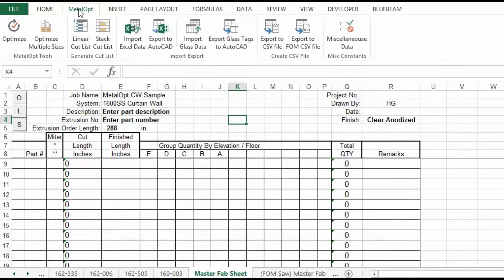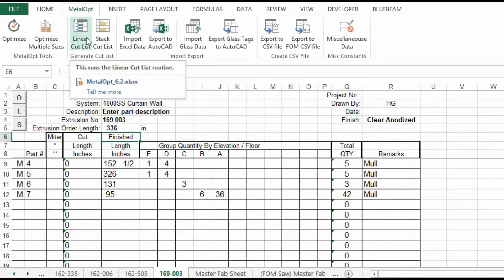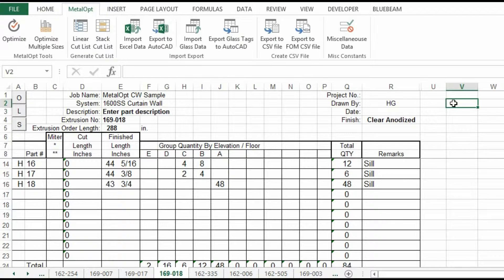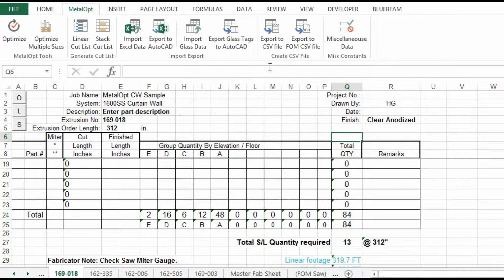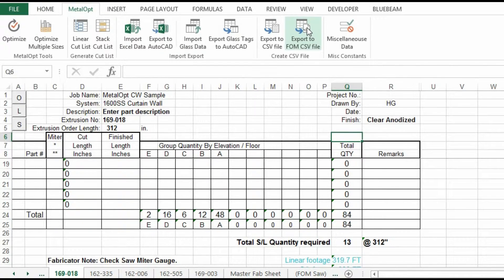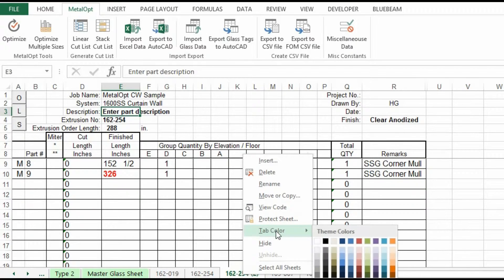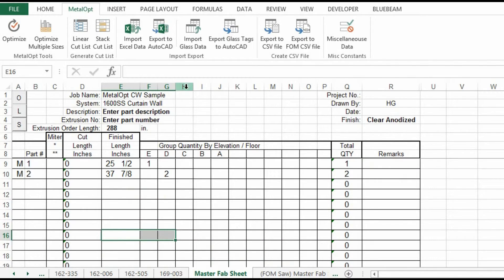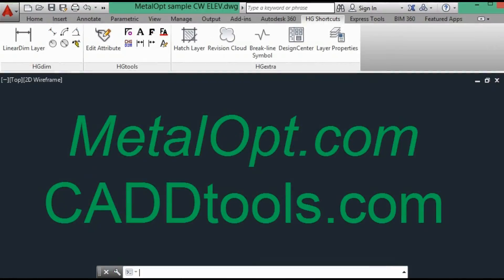Optimize the Curtain wall material data in MetalOpt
MetalOpt.com presents Series 3 video 8 of 8 showing the functions of optimizing Curtain wall extrusions in MetalOpt. Creating new sheets and optimizing multiple stock sizes with one operation. MetalOpt utilized Microsoft Excel.